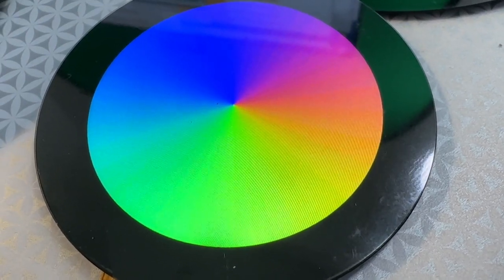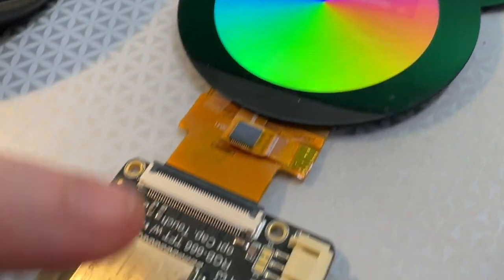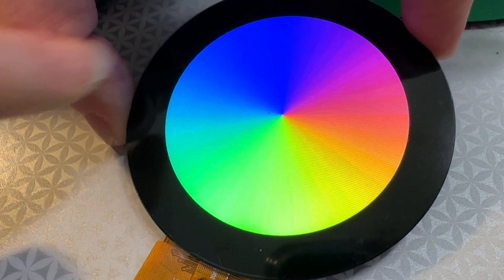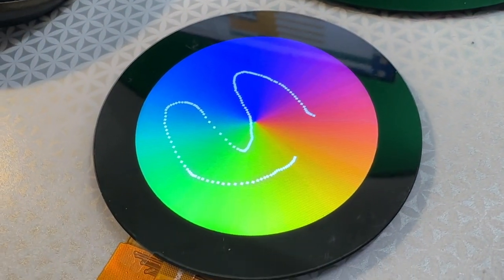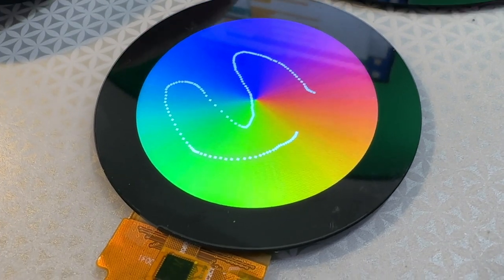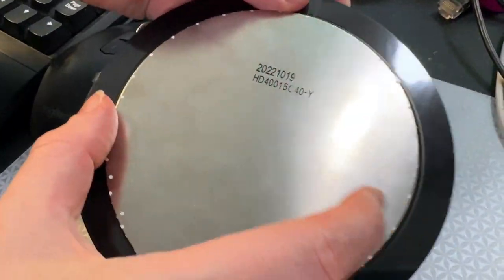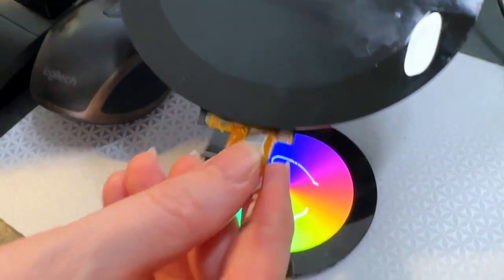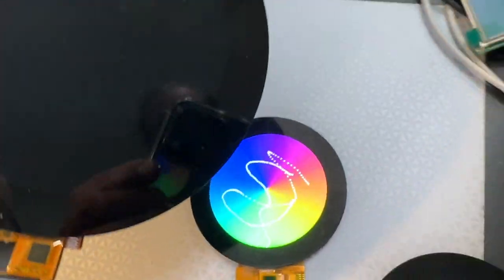CST826 touchscreen support for 2.1" Round TFT Display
Our cute 2.1" round 480x480 TFT display has a CST826 capacitive touchscreen overlay - different than the other screens that all have Focaltech FT6336U or similar. Thanks to MakerMelissa we now have support in both Arduino and CircuitPython We also got a version of our 4" 720x720 display with capacitive touch. Unfortunately this one doesn't have the same 'integrated' style where the CTP pads go through the 40-pin connector, bot rather they're on a separate 6-pin 0.5mm pitch tail. Still, it's worth the effort, so we'll make a lil breakout for the touch connector so you can plug it into the QT port.